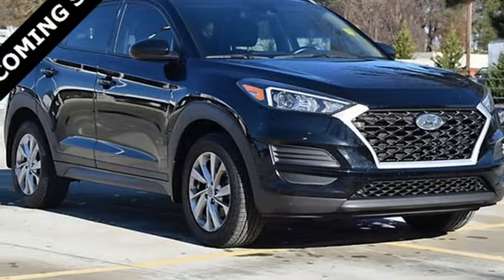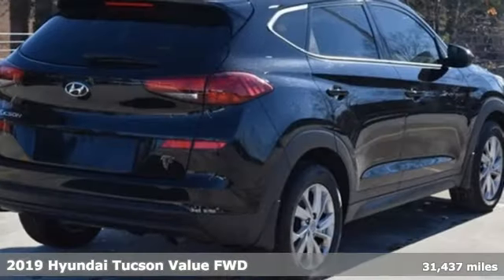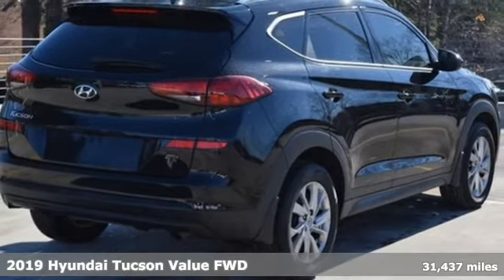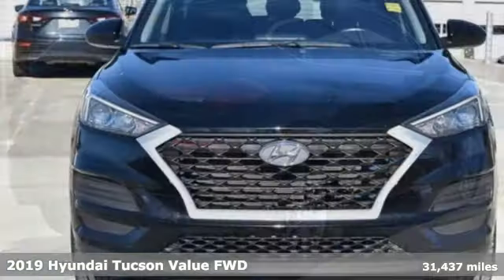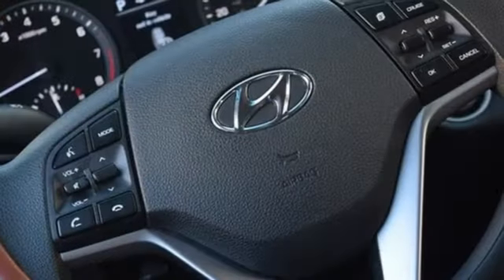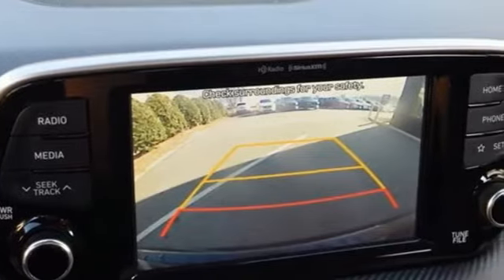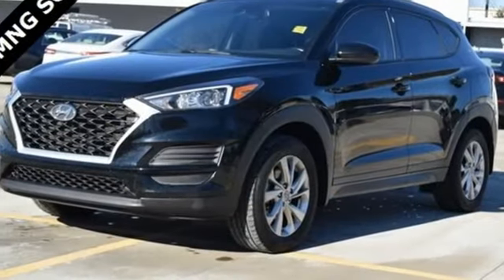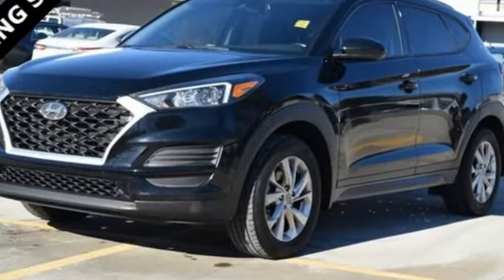Used 2019 Hyundai Tucson Marietta Atlanta, GA Z63125B - SOLD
Year: 2019
Make: Hyundai
Model: Tucson
Trim: Value
Engine: I4
Transmission: 6-Speed Automatic with Shiftronic
Color: Black
Interior: Black
Mileage: 31437
Stock #: Z63125B
VIN: KM8J33A41KU938143
Black Noir Pearl 2019 Hyundai Tucson Value FWD 6-Speed Automatic with Shiftronic I4 1 OWNER NO ACCIDENT CARFAX, BACKUP CAMERA, DEALER MAINTAINED, BLUETOOTH, NON-RENTAL, **Local Atlanta Car**, Alloy wheels, Remote keyless entry, Steering wheel mounted audio controls.brbrRecent Arrival! Odometer is 8638 miles below market average! We are located at: 1715 Cobb Parkway South, Marietta, GA 30060.

Address:
1141 Cobb Parkway Southeast